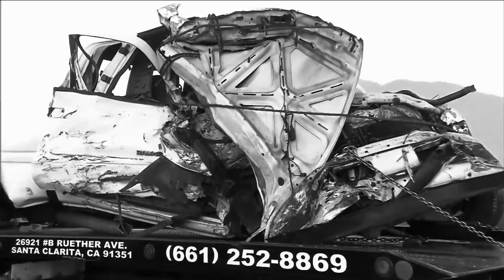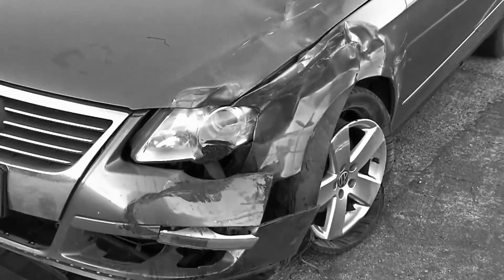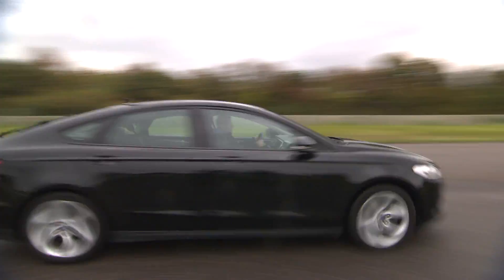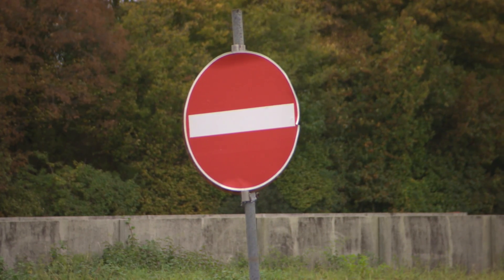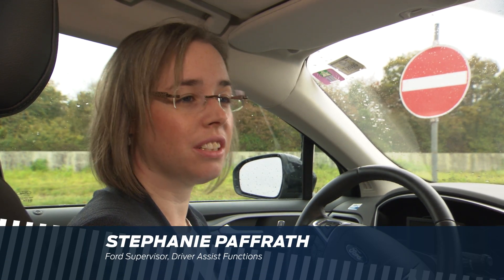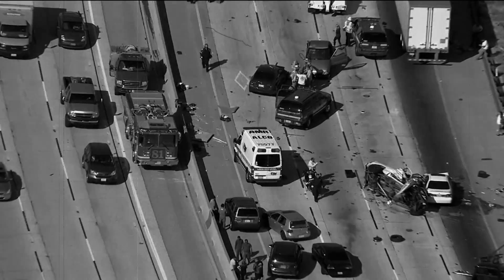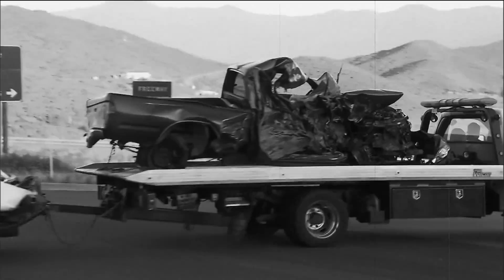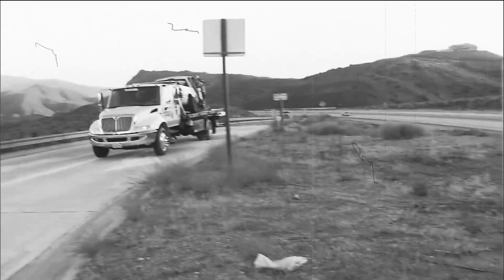Wrong way driving warning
Ford’s wrong way alert uses a camera and information from the car’s navigation system to warn drivers from travelling the wrong way down motorways.

The demonstrated technology is not available in current Ford vehicles.